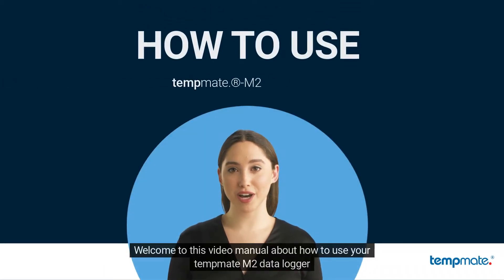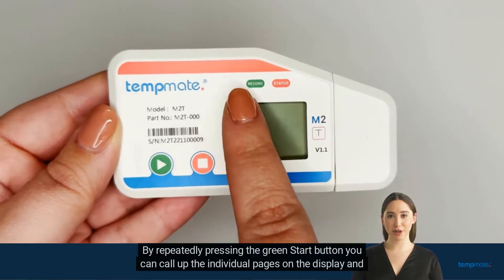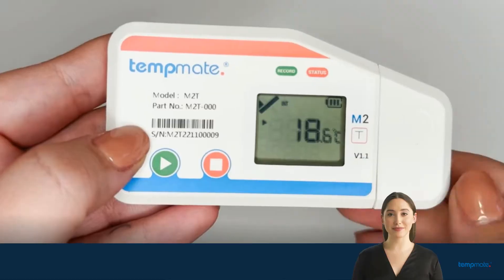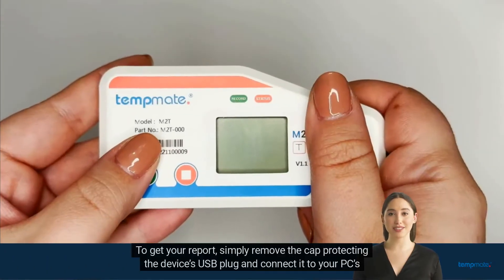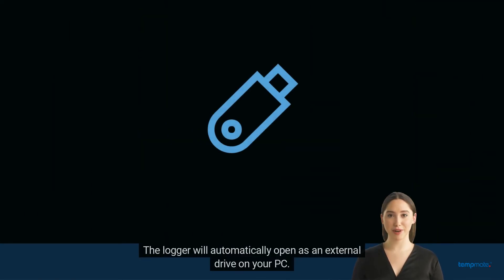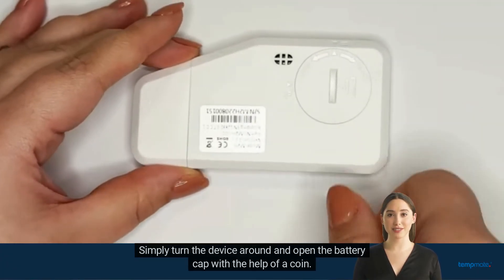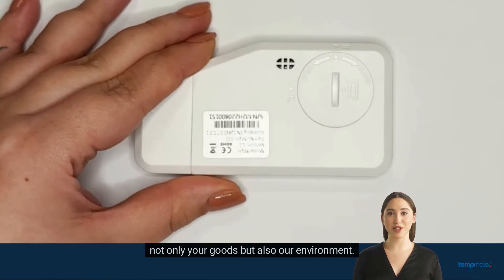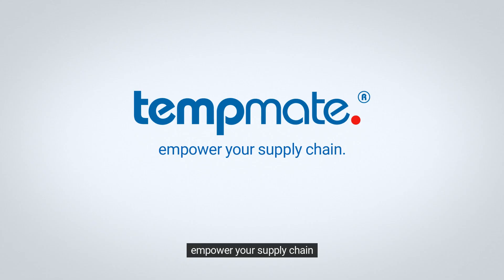How To Use tempmate.®- M2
Learn here step by step the correct use of the tempmate.®-M2 multi-use data logger for monitoring temperature and relative humidity.